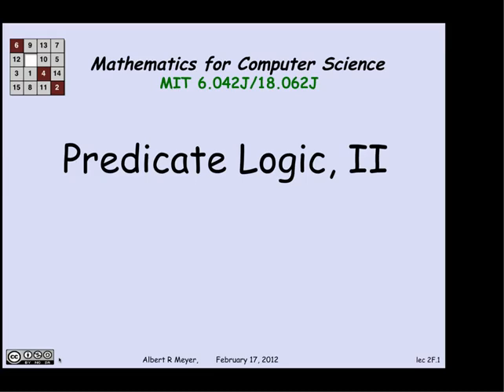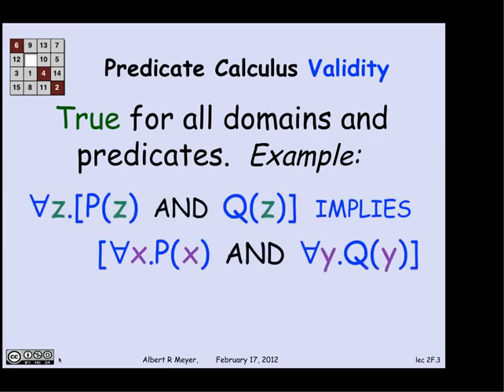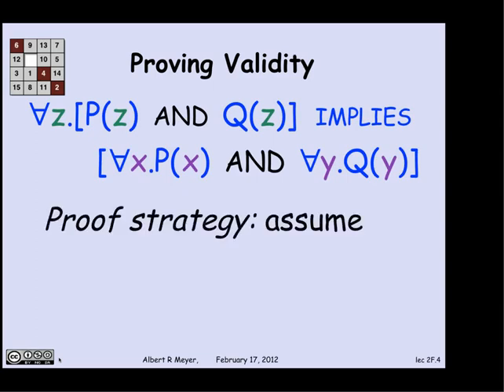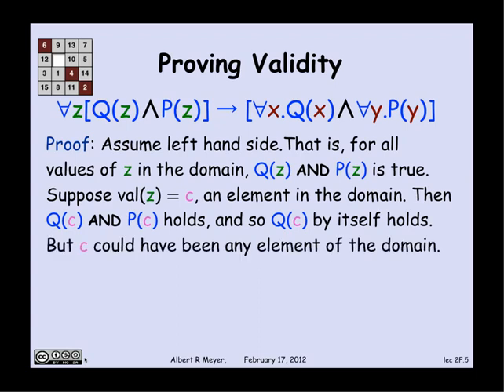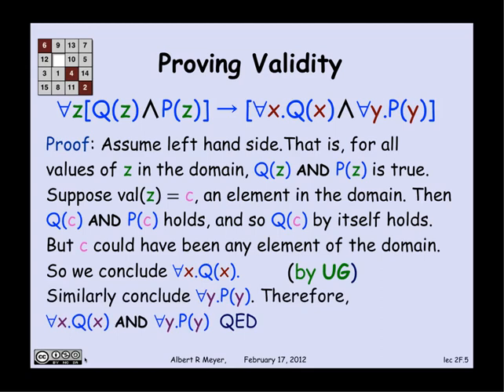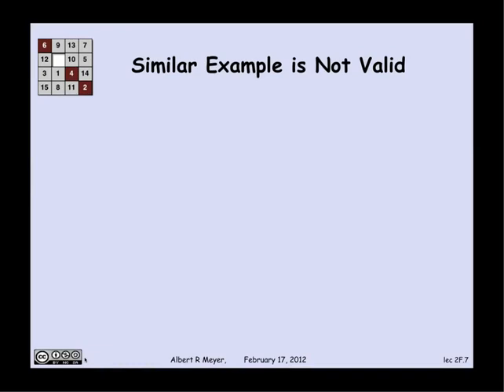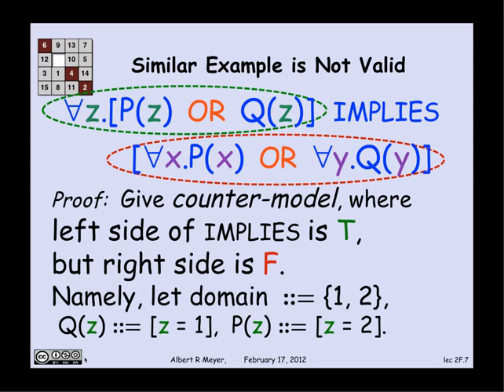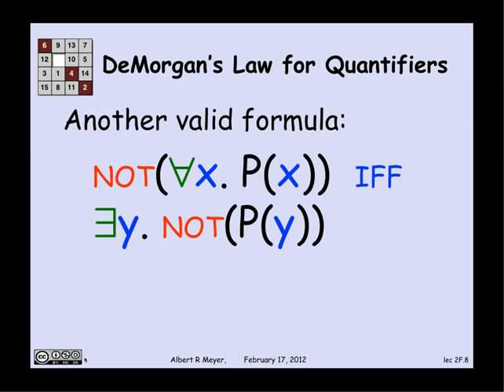MIT Mathematics for Computer Science Lesson 57